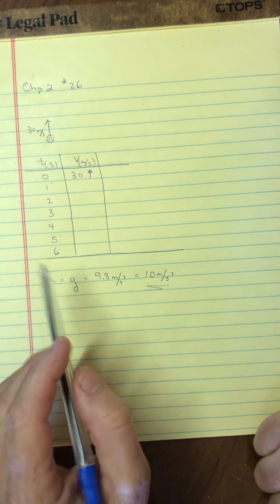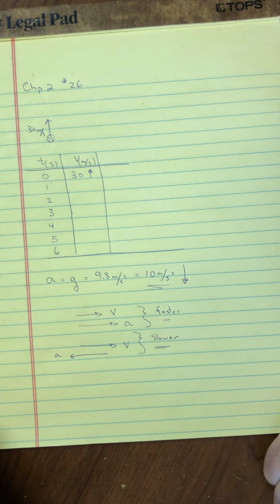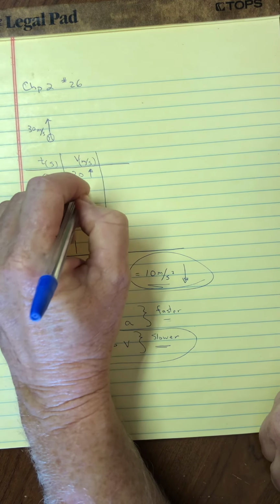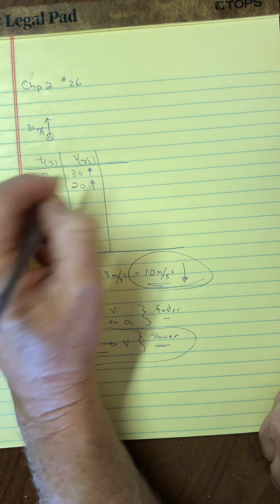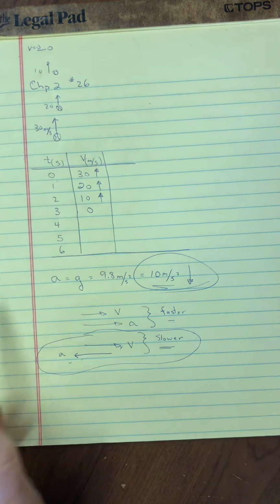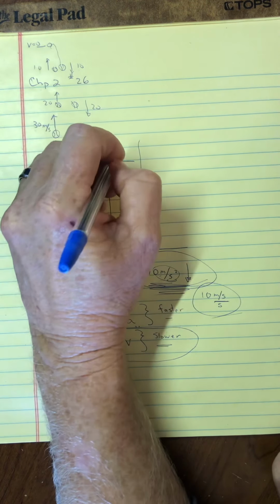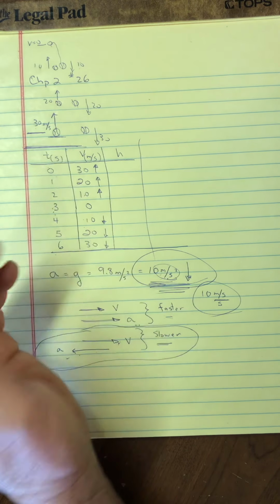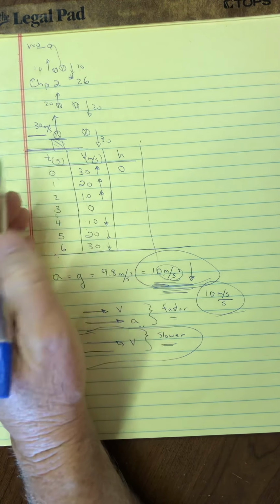Physics 102 chapter 2 problem 26